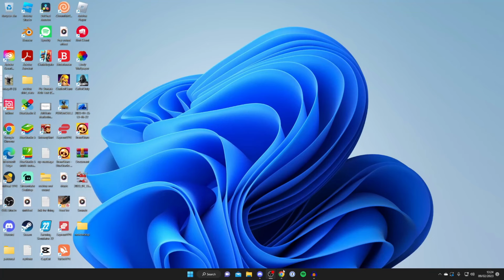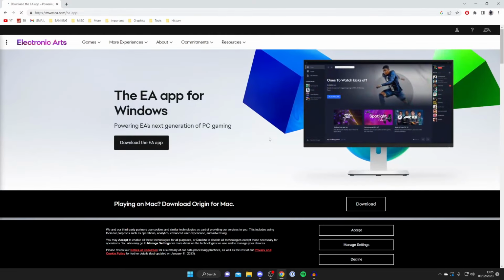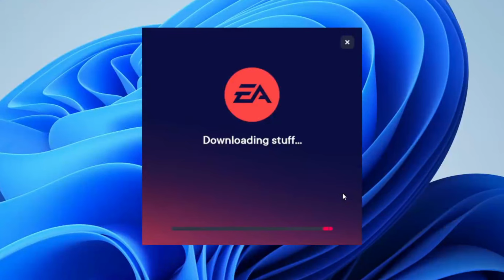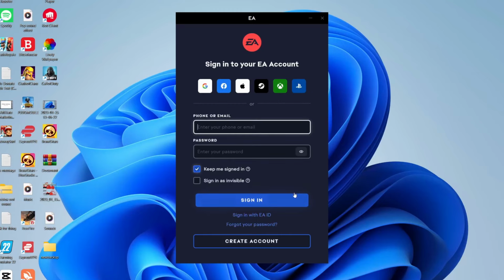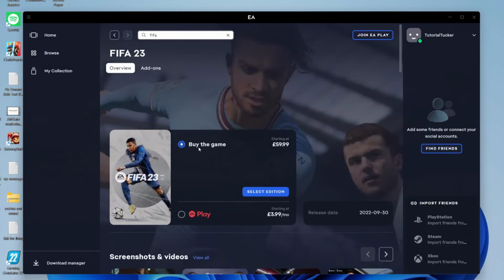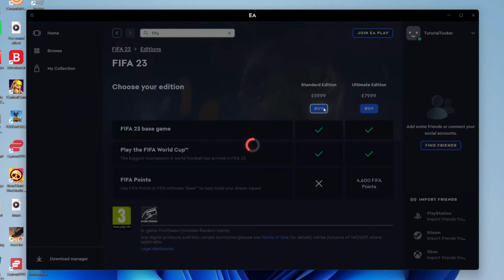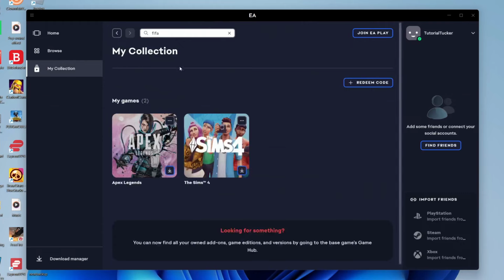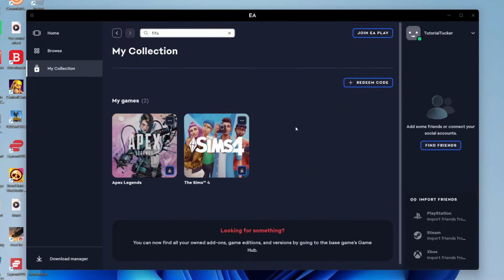How To Download FIFA 23 On PC - Full Guide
I show you how to download fifa 23 on pc and how to install fifa 23 on pc in this video.

GuideRealm